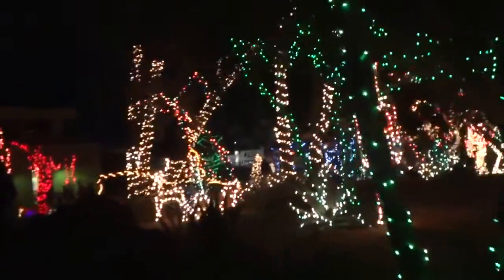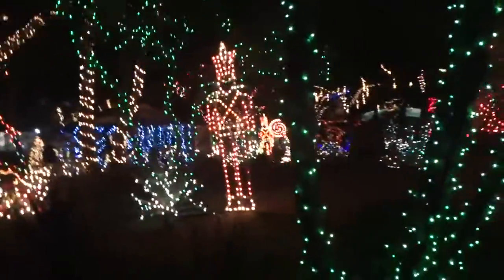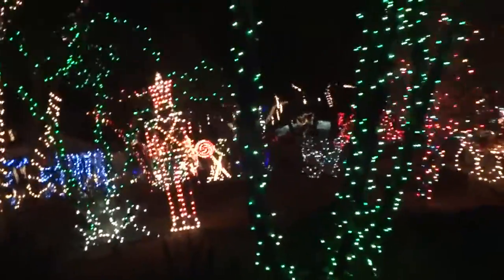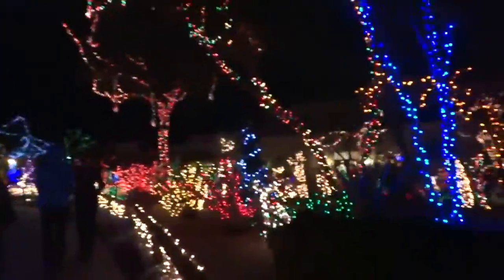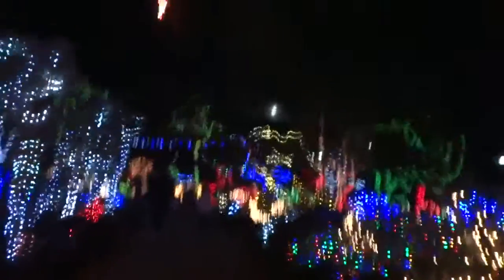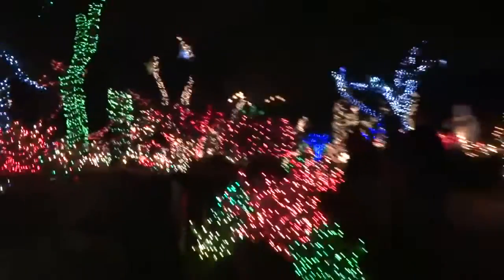Ethel M's Christmas Lights Part 4/4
I decided to take one more video of the beautiful Christmas Lights here at Ethel M. So hope you enjoyed it!